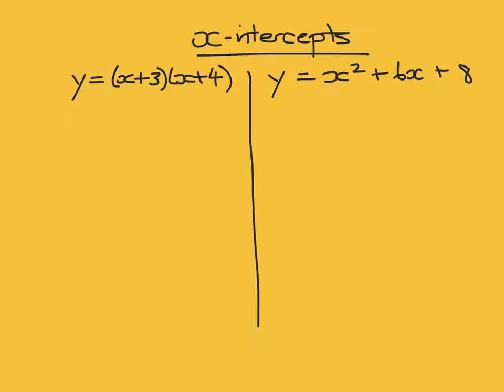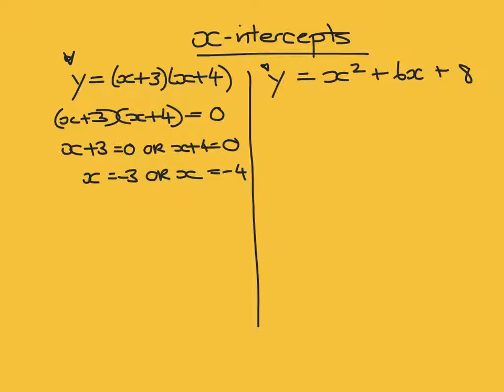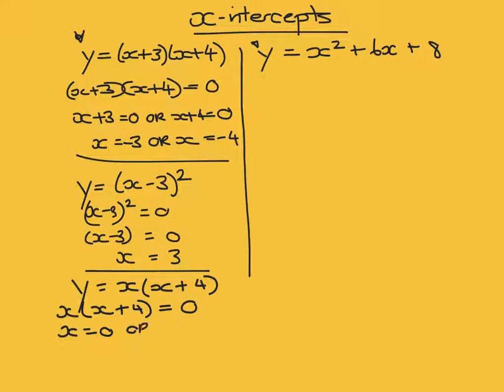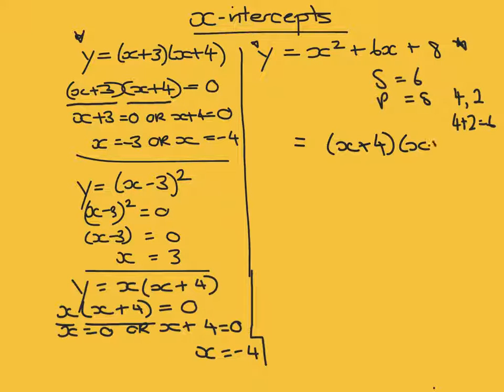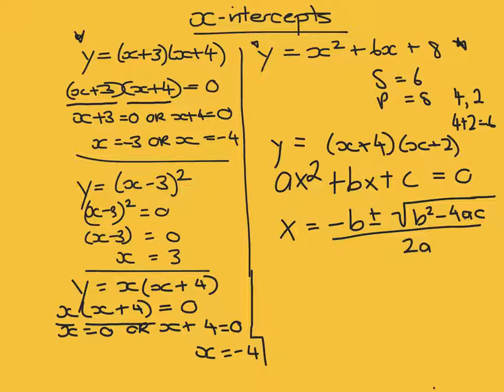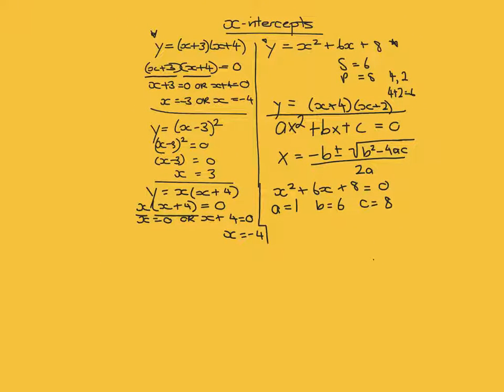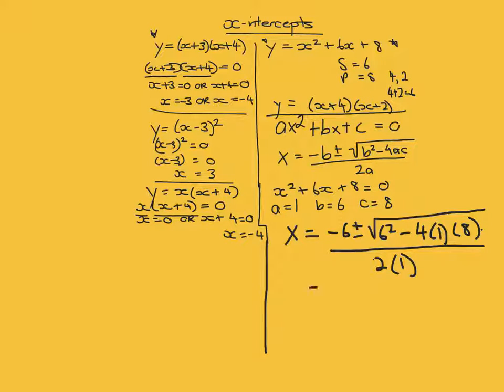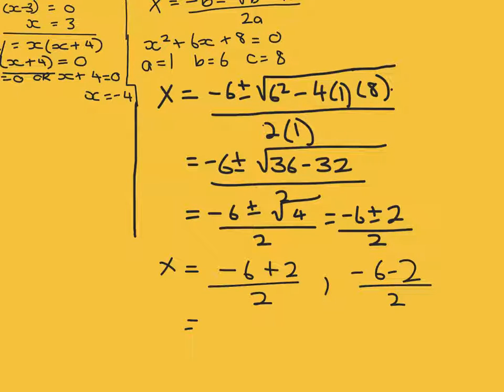Finding xintercepts of factored forms or using the quad formula